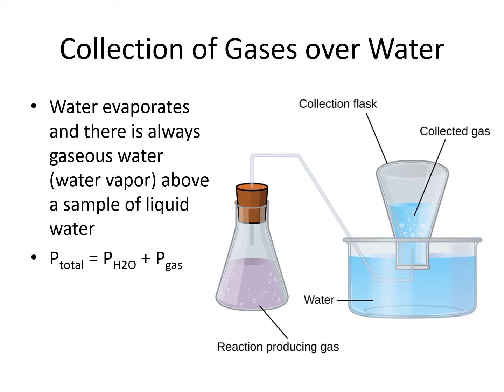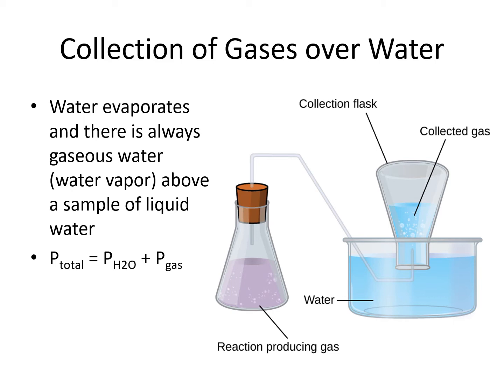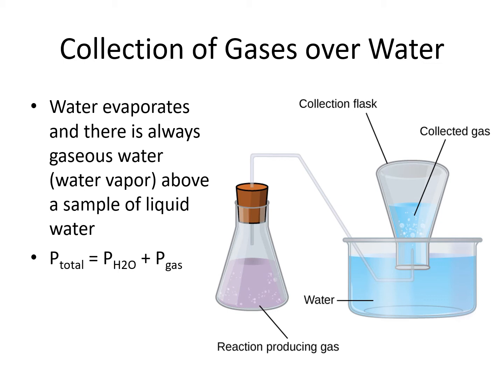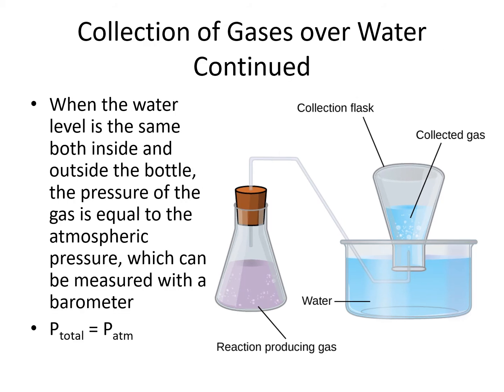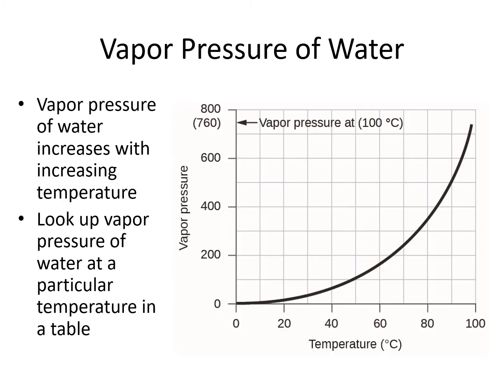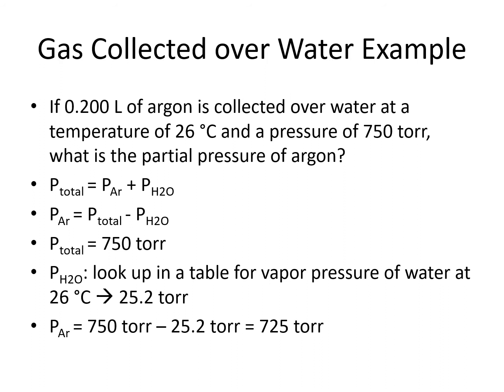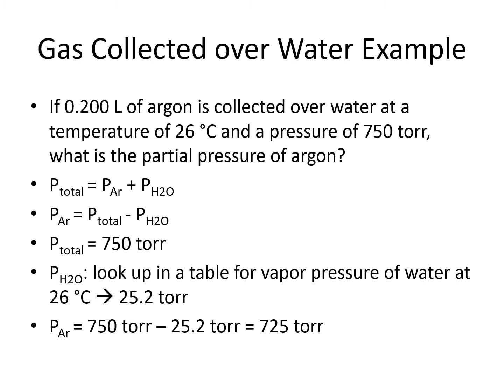8.3C-Gases Over Water